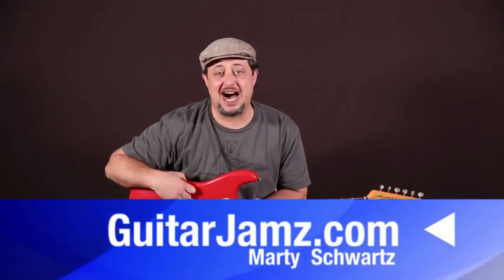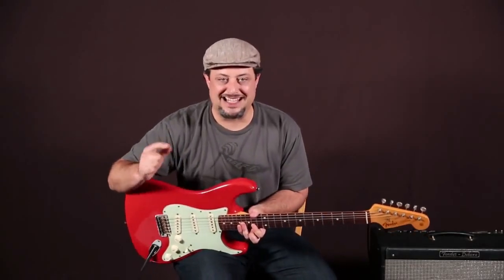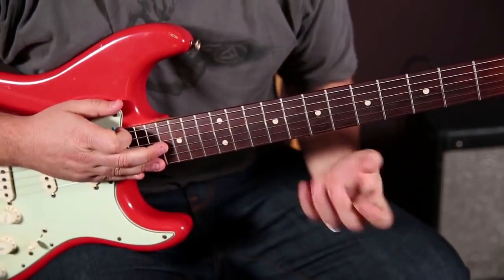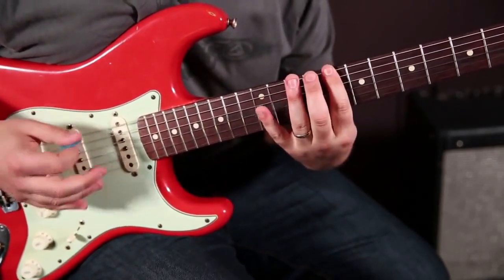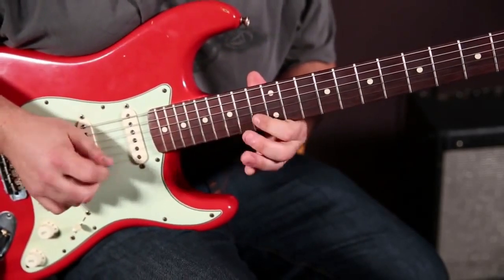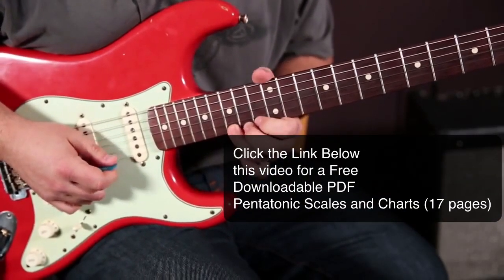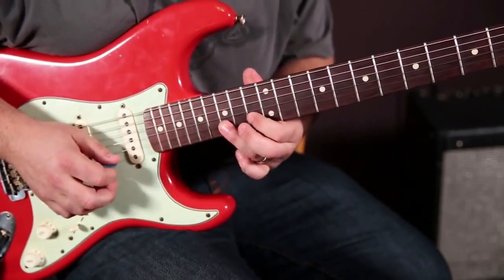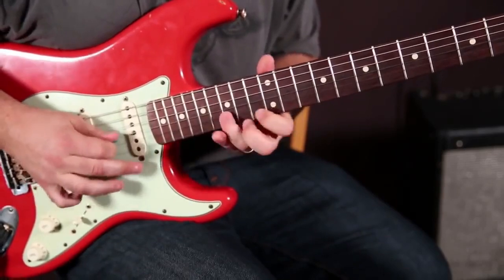The "Secret 9" Exotic Speed Pentatonic blues trick (Blow minds & Amps with this Nugget))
Click here Instant Access to 1800 plus MORE Awesome Lessons

Instant Access to the 17 page PDF filled with scales 7 tips